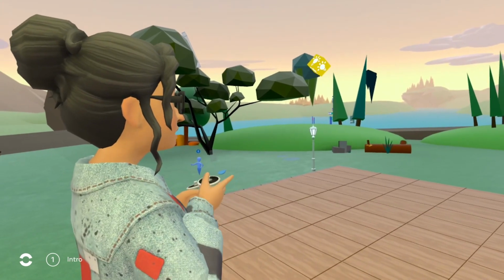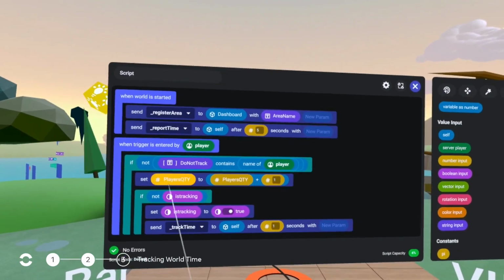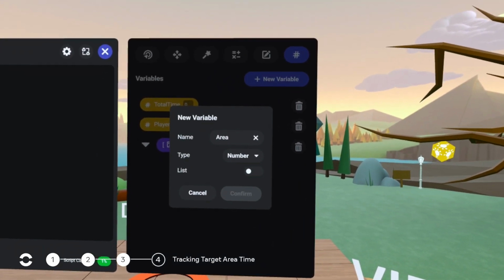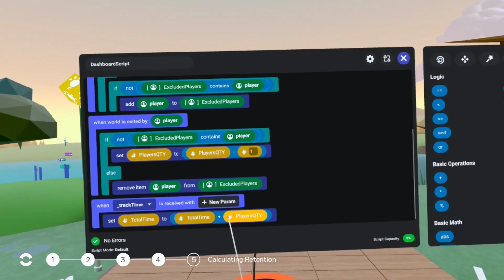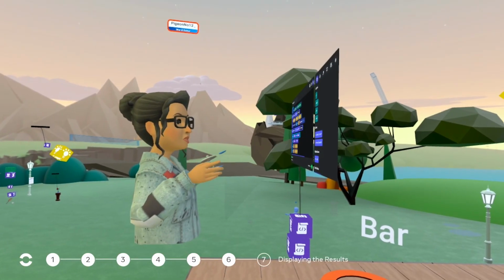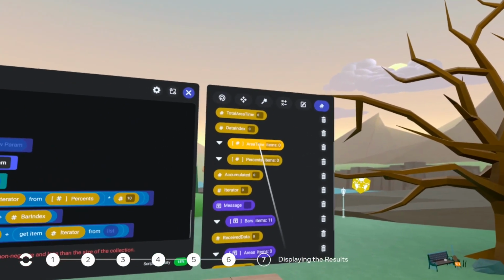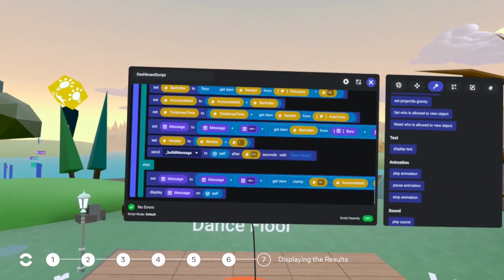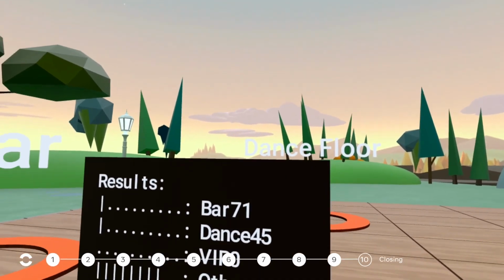How to Script a Retention and Interaction Dashboard with PigeonNo12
Follow along with MHCP Mentor @PigeonNo12 to learn how to script a retention and interaction dashboard to optimize your worlds.

0:00 Intro
0:16 Designing the world layout
2:06 Tracking target area time
12:55 Calculating retention
16:40 Tracking world time
21:28 Calculating dashboard data
28:03 Displaying the results
44:11 Dashboard placement
47:11 Playtesting final product
49:06 Closing